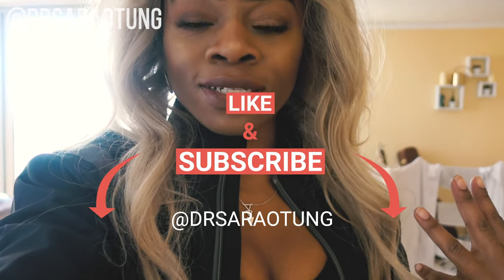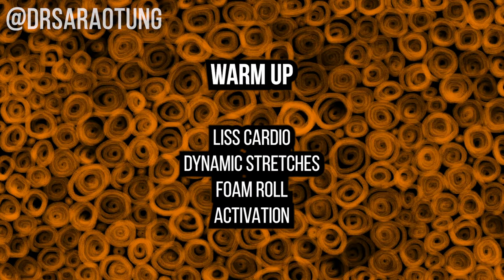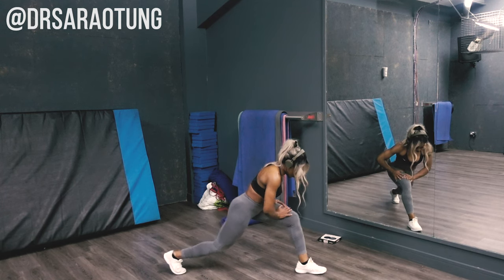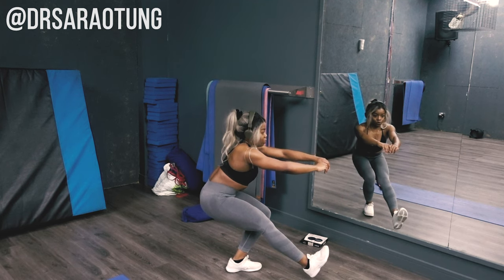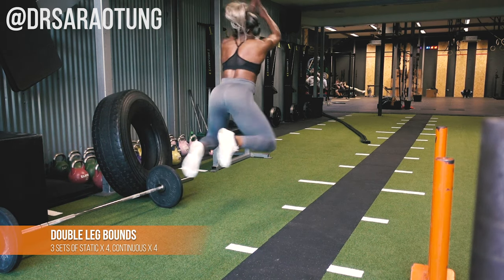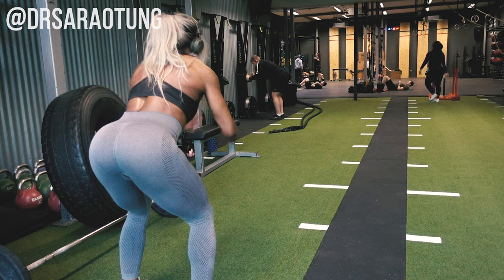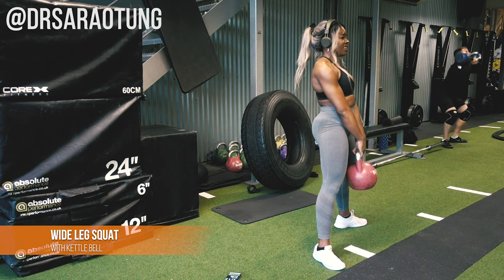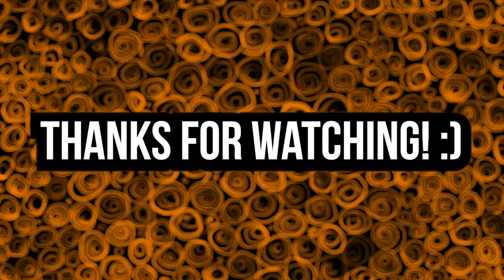BUILD YOUR BOOTY & HAMSTRINGS - Full Gym Workout! Dr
Cross trianer 10 minutes
Dynamic stretches
Squat lateral band walks, 10 each direction
Plank walks 10 each direction
Bent knee band raise - 20 each leg
Single leg squat - on 1 leg going down, 2 standing up - 10 each leg

WORKOUT:
Hip thrust
Bar only x 10
Add weight 3 x 10
Bar Only Burnout x 20
Rest 2-3 minutes between sets

SUPERSET :
x 3 sets, No rest between exercises, four minutes rest between sets
Single leg Romanian deadlifts X 10
Long bounds x 4 static, X 4 continuous

CIRCUIT:
3 sets on x 40s exercise on 20 seconds rest between exercises
2 minutes rest between sets
Plyo Lunges
Wide leg squats with kettle bell
Frog hip thrust

Hamstring curls 2 up 1 down 3 x 10

Static stretching to finish

Workout can be done all together - 60 to 90 minutes
OR split into two days if you are a beginner - going the main weights on one day and the circuit + hamstring curls on another day.

You should understand that when participating in any exercise or exercise program, there is the possibility of physical injury. If you engage in this exercise or exercise program, you agree that you do so at your own risk, are voluntarily participating in these activities, assume all risk of injury to yourself, and agree to release and discharge @DrSaraOtung from any and all claims or causes of action, known or unknown, arising out of@DrSaraOtung's video. ✩

Category